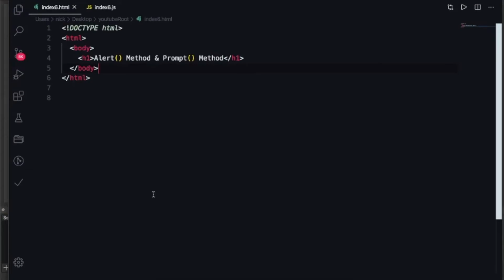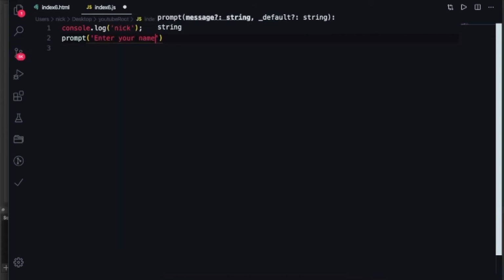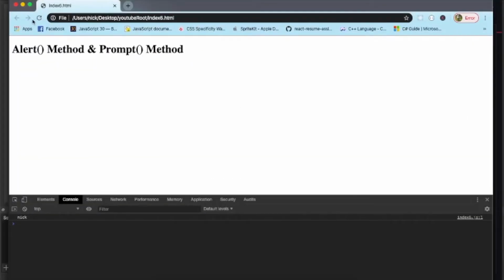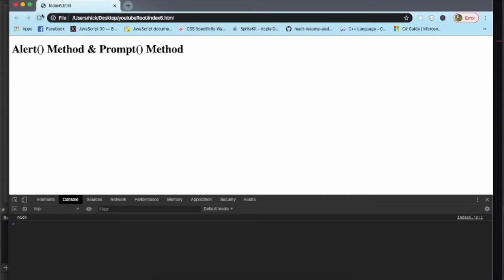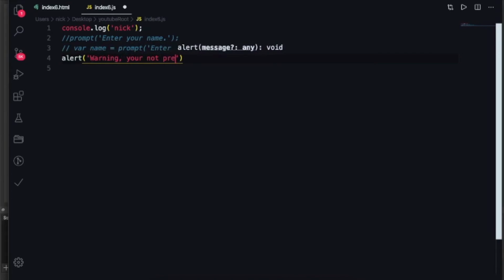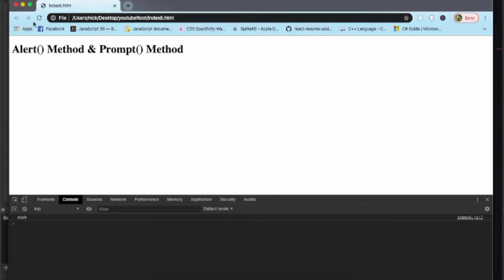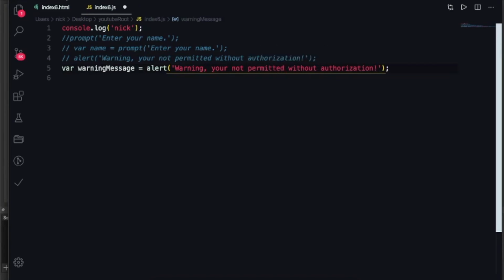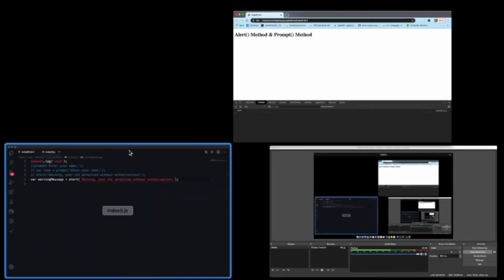Javascript Prompt Input, Alert Box || Self Taught Javascript Developer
This video briefly discusses prompt and alert methods. We will be using these in the future video in a more complex way.

My github user name is NiDaSanti